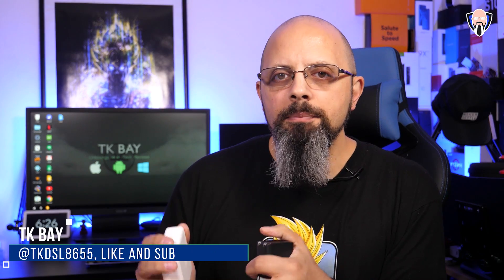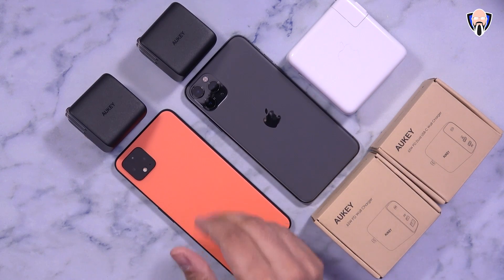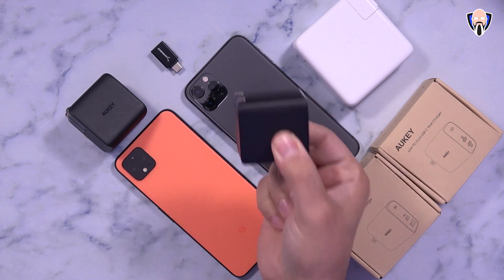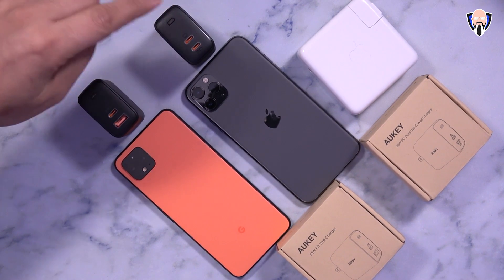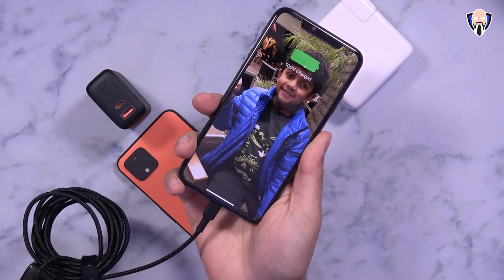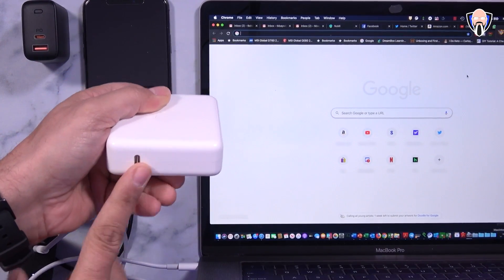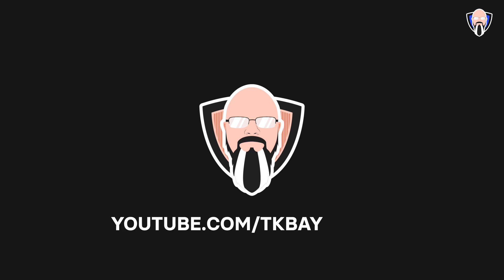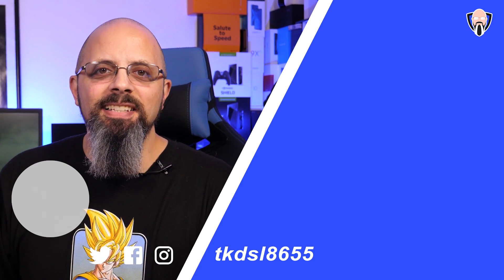Aukey Charger The Omnia Dual Port PD 65W Chargers Review For Your Pixel, Iphone, Macbook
With the Aukey Charger you Charge faster with smaller, lighter-weight chargers. The Omnia series Offers the smallest PD chargers ever. Through industry-leading gallium nitride (GaN) GaNFast technology, enjoy high-powered charging for your smartphone and laptop from a product no bigger than a standard phone charger. Hope you enjoy this Aukey usb c Charger review.

PD charger PA-B3
PD charger PA-B4
USB-c 90% angle cable

B&H Dealzone:

Amazon Daily Deals: